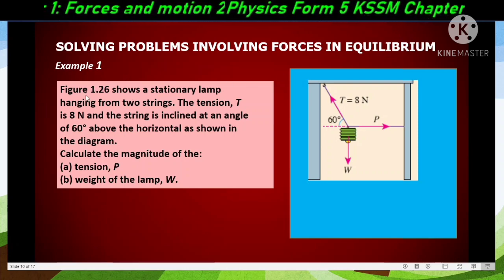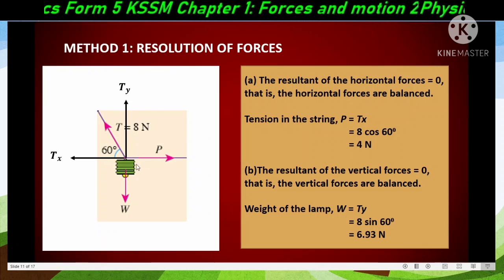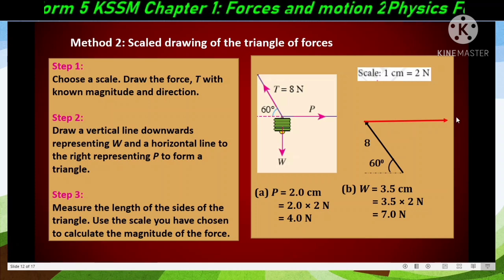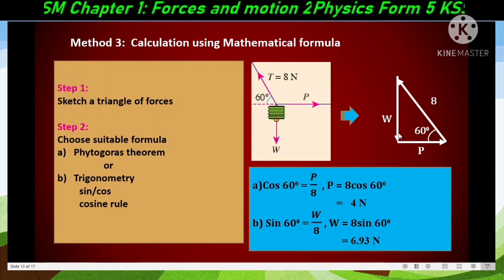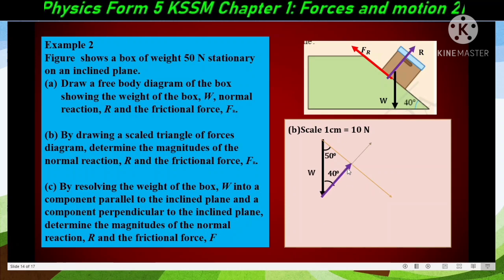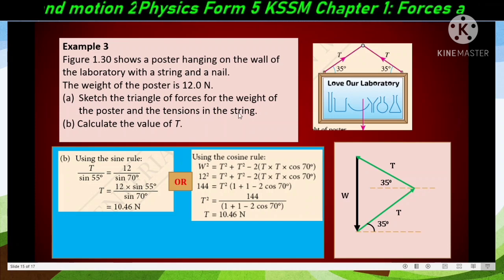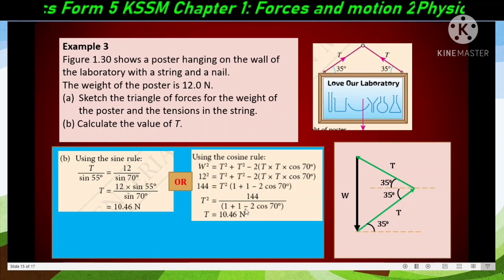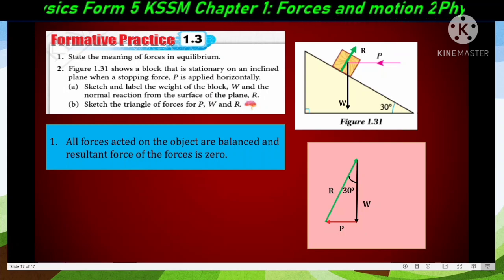1.3 Forces in equilibrium Part 2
Chapter 1: Force and motion 2
This video discussed on problems solving involving forces in equilibrium and formative practice 1.3
Hopefully this video will benefits KSSM physics students and igcse